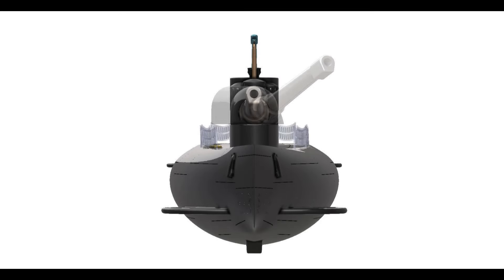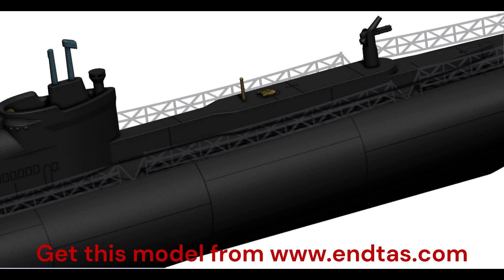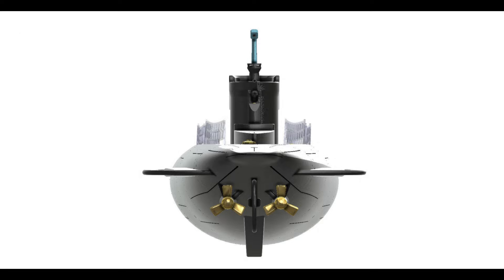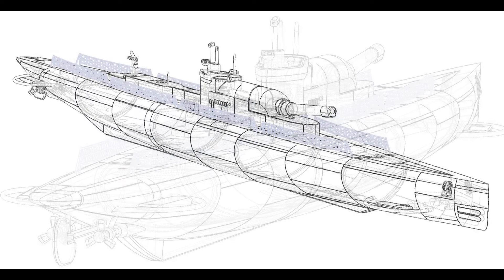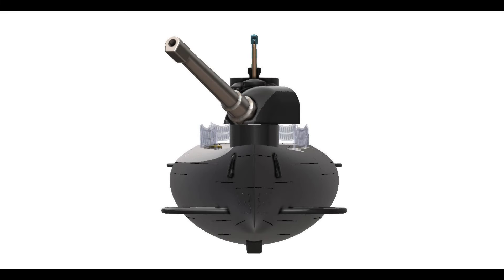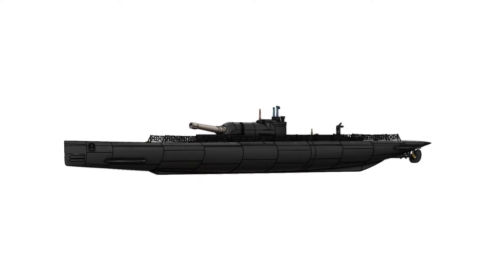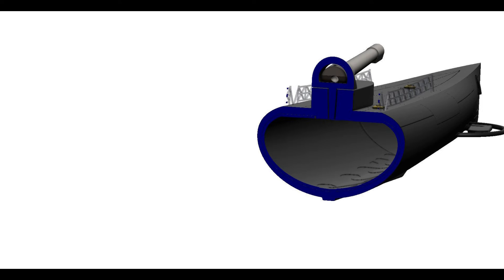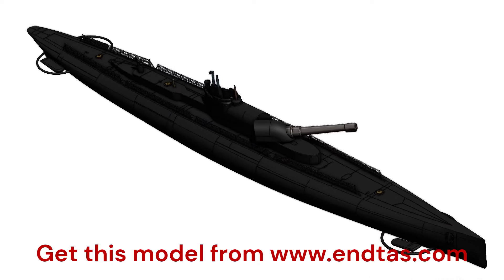M Class British Submarine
Imagine a submarine that, instead of relying solely on torpedoes, was equipped with a massive 12-inch gun on its deck.